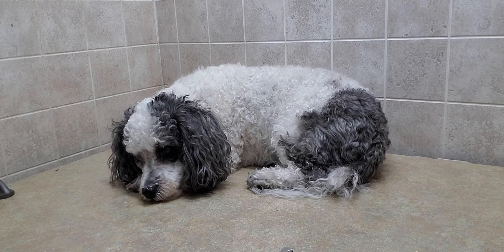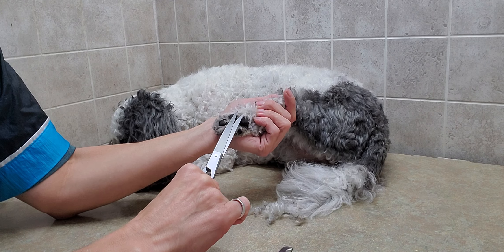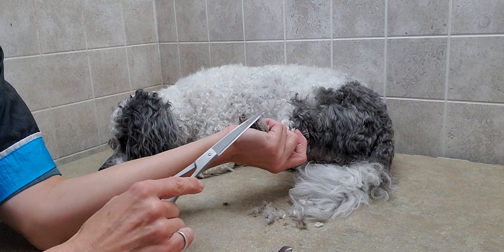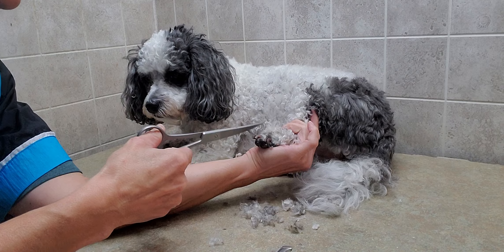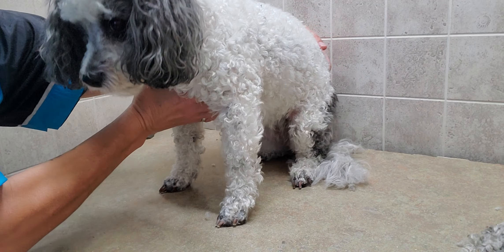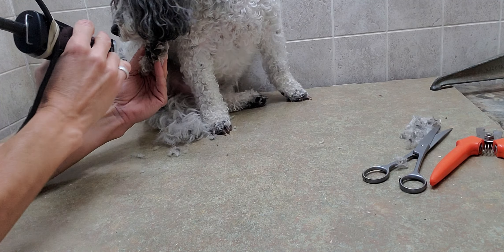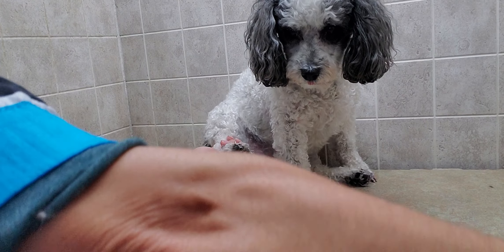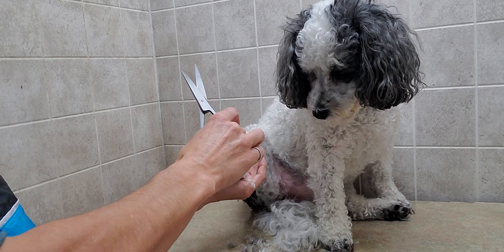How to trim dogs hair on their feet/between pads, clippers vs scissors, nail trim, home dog grooming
This video shows me grooming a Bichon/Shih-Tzu dog breeds feet using clipper and scissors to show you the different methods.

(This video is about: dog grooming, dog hair cutting, dog grooming at home, how to groom a dog from home, grooming a dog, how to clip dog nails, how to cut dog nails, dog nail cutting, dog grooming tips, grooming a dog without restraints)

Lisa
K9 Clipz